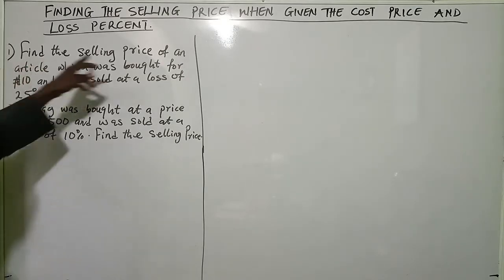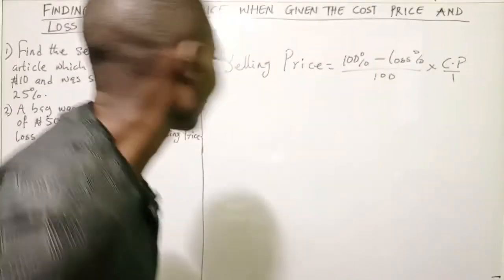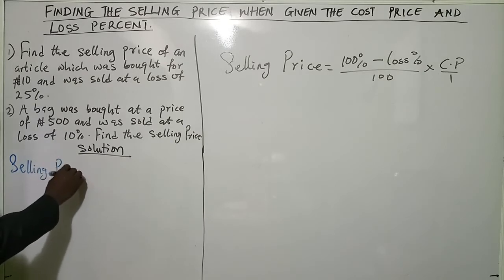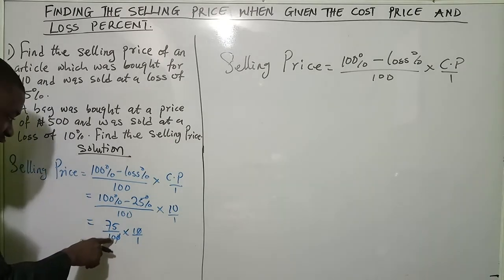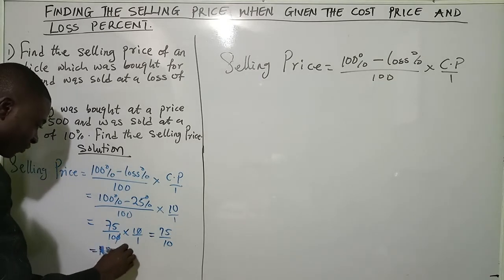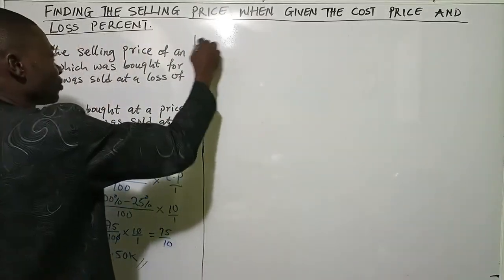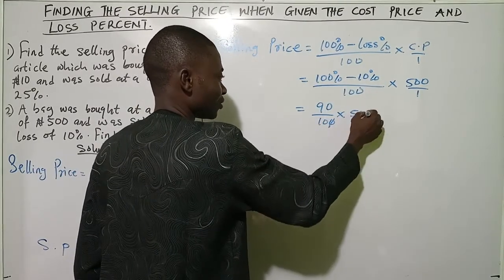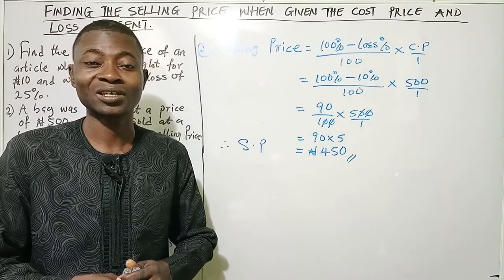Joshua Okwuwe Online Maths - FINDING THE SELLING PRICE WHEN COST PRICE AND LOSS PERCENT IS GIVEN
Mathematics made easy! watch this video and see how to calculate selling price of articles when the cost price and loss percent is given in a question.